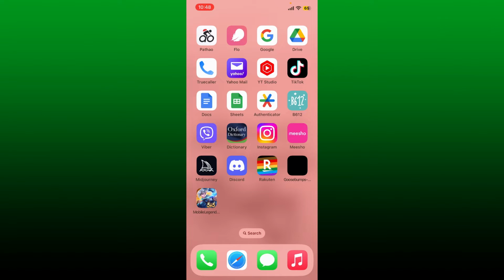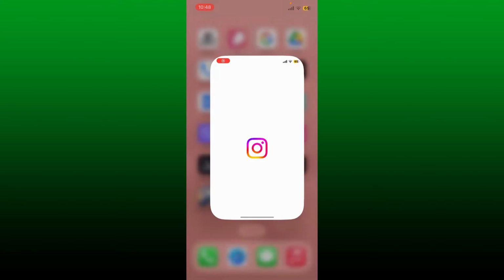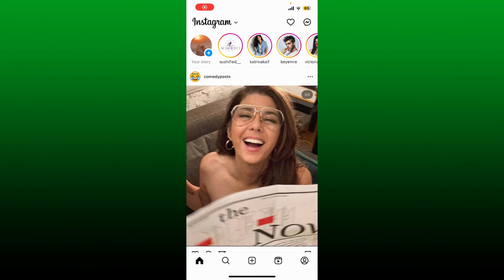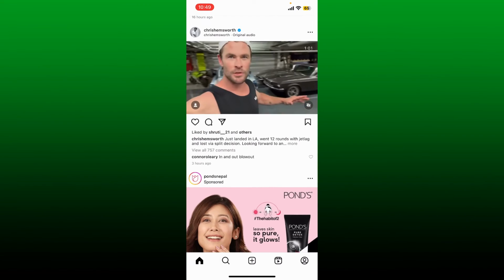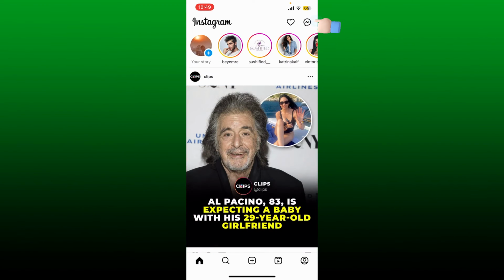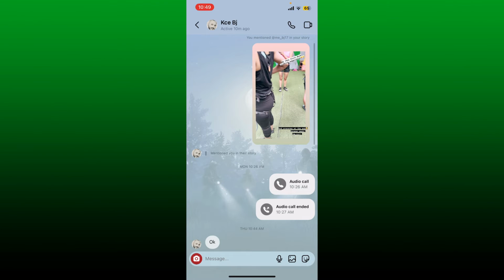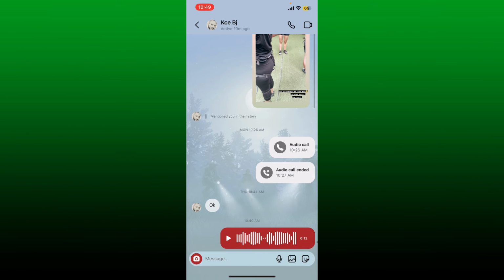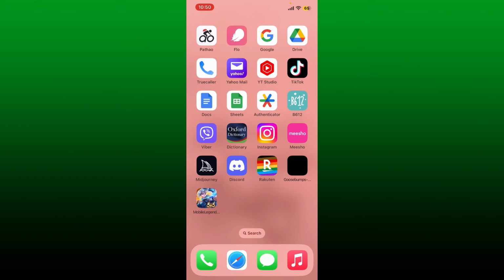How to Send Voice Notes on Instagram 2023? Instagram Voice Message (Quick)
Want to add a personal touch to your Instagram conversations? In this tutorial, we'll show you how to send voice notes on Instagram, allowing you to express yourself through audio messages. Discover the easy steps to record and send voice notes directly in the Instagram app. Whether you want to share your thoughts, tell a story, or convey emotions, sending voice notes can enhance your Instagram messaging experience. Watch this video to learn how to send voice notes on Instagram and start adding a new dimension to your conversations!